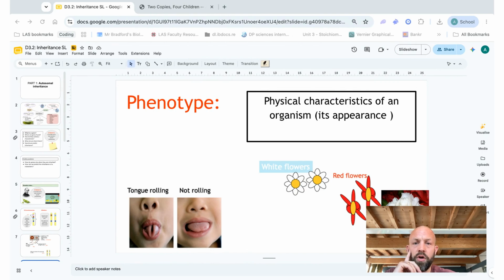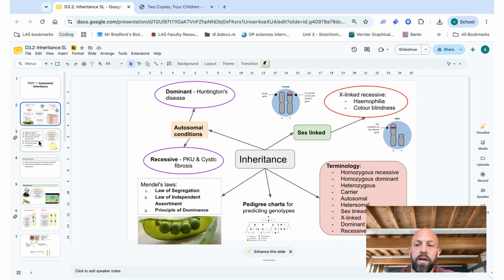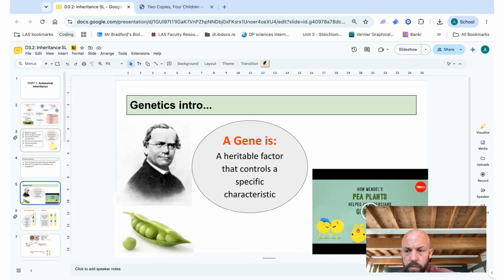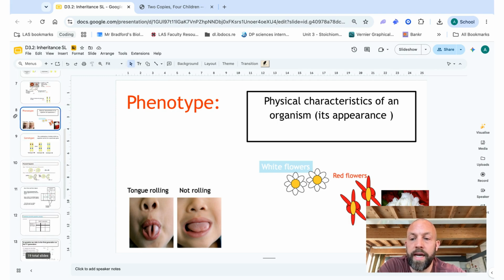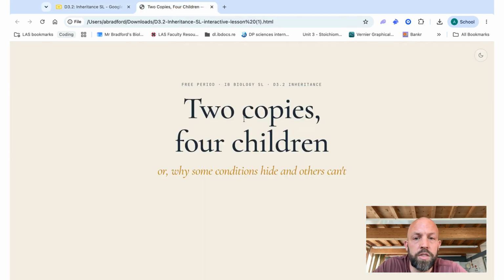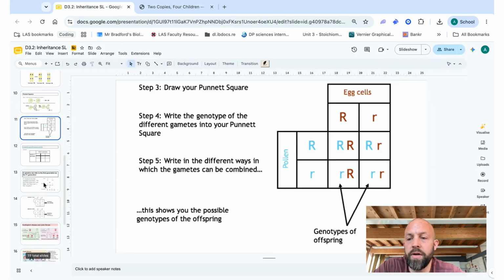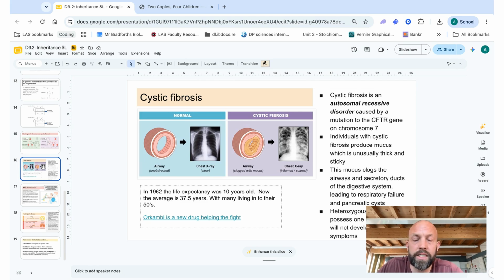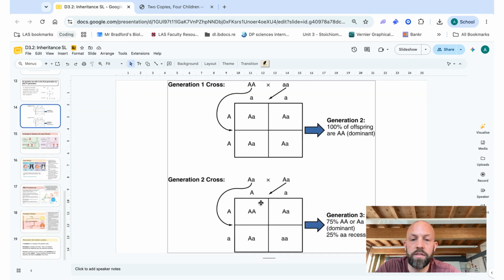IB Biology'D3.2: Autosomal inheritance. (SL)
IB Biology D3.2 - Autosomal Inheritance (SL) + Free Interactive Companion

Here I explain the SL content for D3.2 Autosomal inheritance using Huntington's and cystic fibrosis as worked examples. In a future video we will work through some inheritance problems - today it was the theory. Don't forget to check out the WebSheet.

Topics covered: dominant and recessive genes, Autosomal inheritance, heterozygous, homozygous